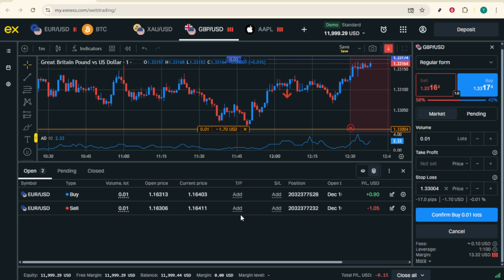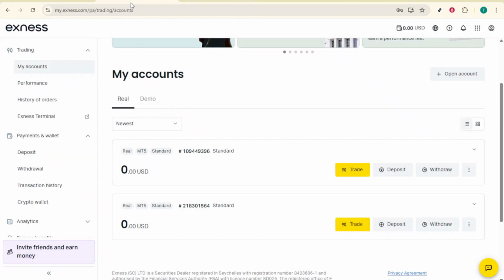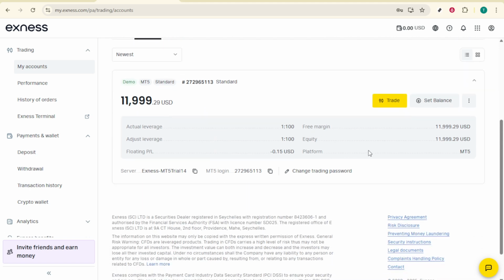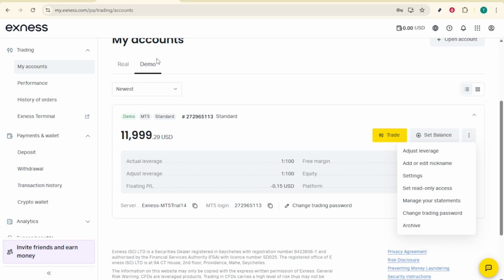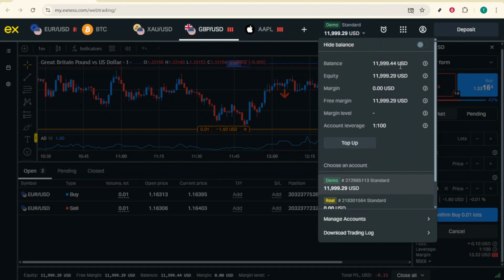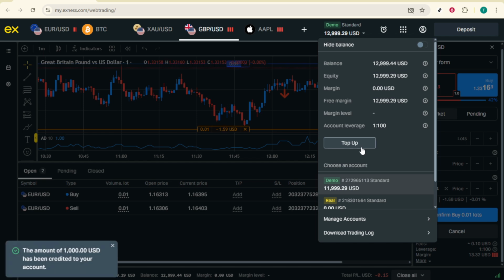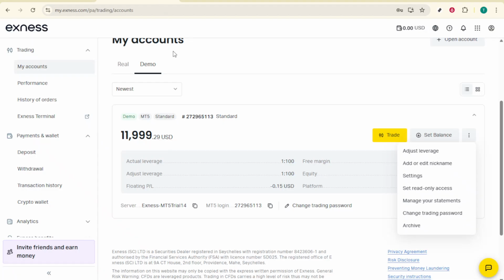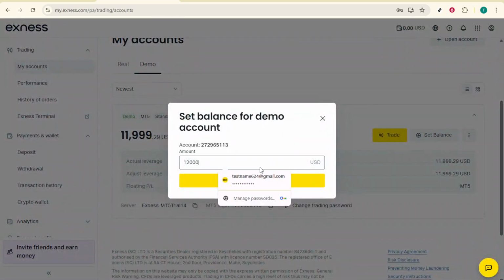Add Balance to Exness Demo Account [2025 Guide]